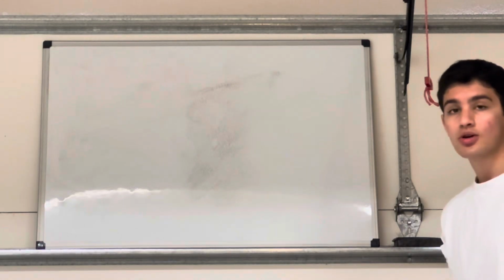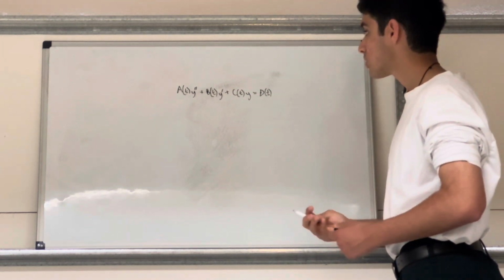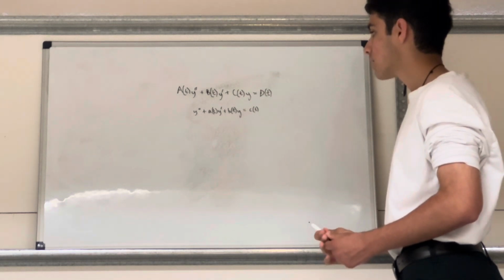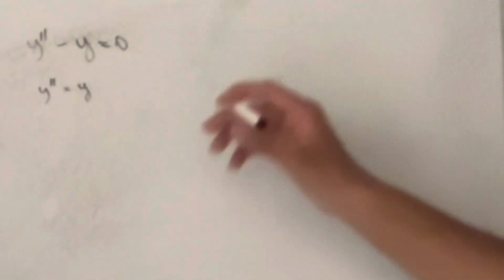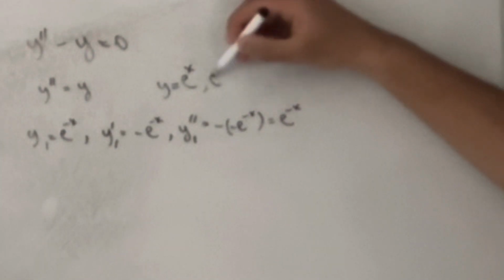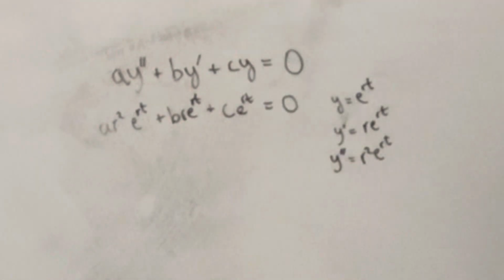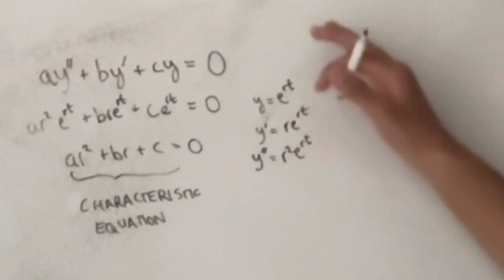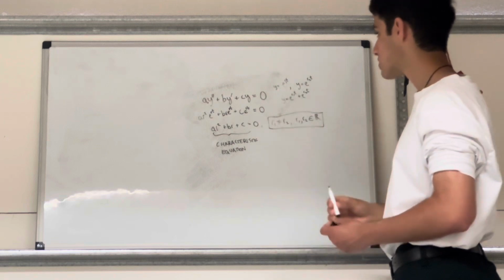2nd Order Homogeneous Linear DEs with Constant Coefficients, Part 1: Distinct and Real Roots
Examine second order linear differential equations that are homogenous and have constant coefficients. When the characteristic equation has two real and distinct roots, how can you find solutions, including IVP solutions?